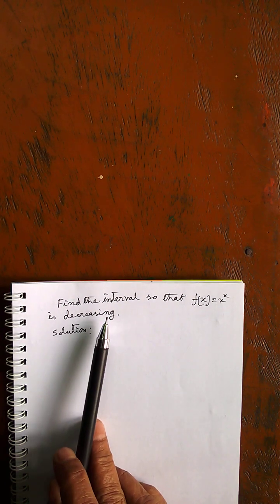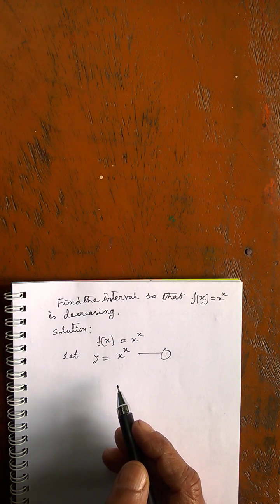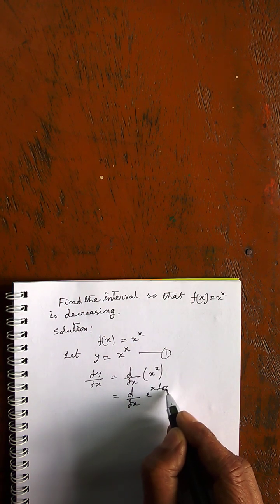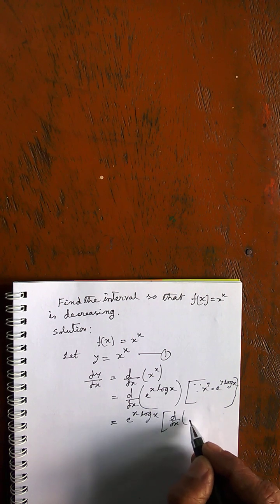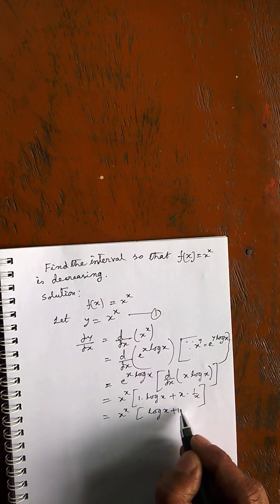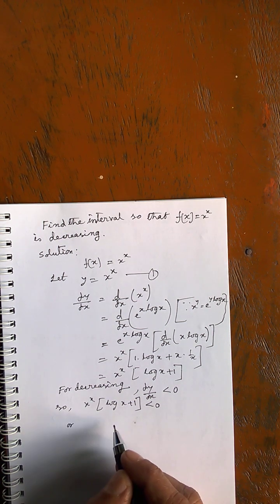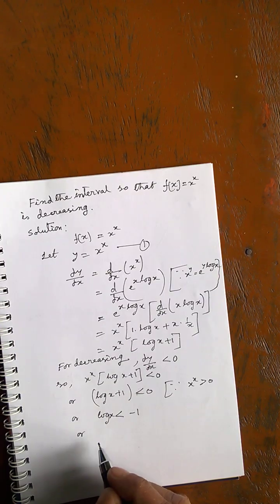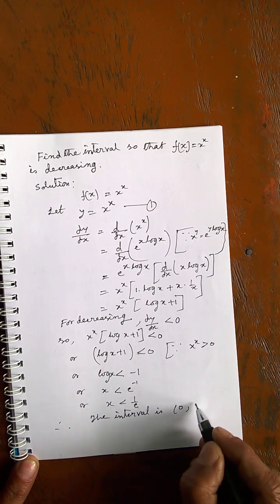Find the interval, so that the function f(x) = x^x is decreasing.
Preparing for the JEE Exam in Class 12 involves rigorous study, with a particular focus on math. The mathematical skills tested in the Olympiad competitions can serve as an excellent foundation for the complex problems encountered in the JEE Exam. Class 12 students aspiring for engineering admissions need to master advanced mathematical concepts to excel in the exam. The logical and analytical thinking honed through Olympiad challenges can be a valuable asset in tackling the intricate problems posed by the JEE. A strategic approach to math, inspired by Olympiad training, can significantly enhance one's performance in the Class 12 JEE Exam.